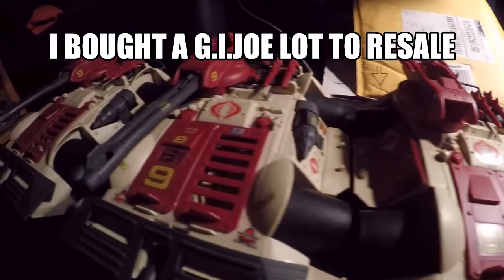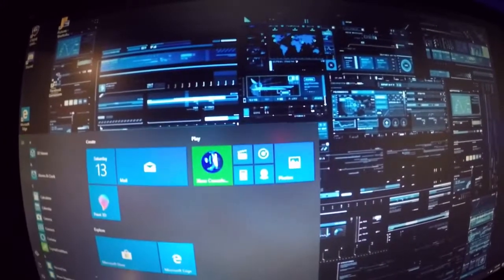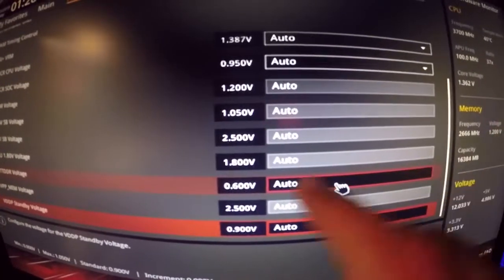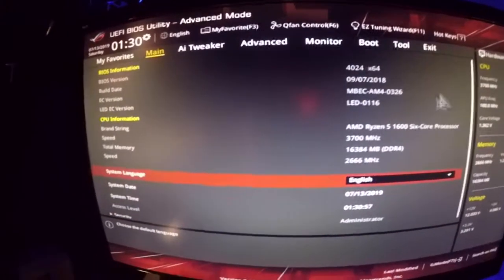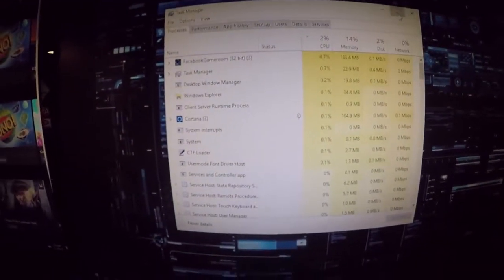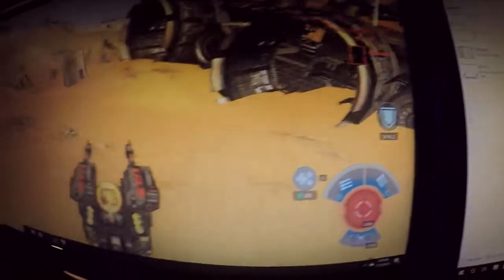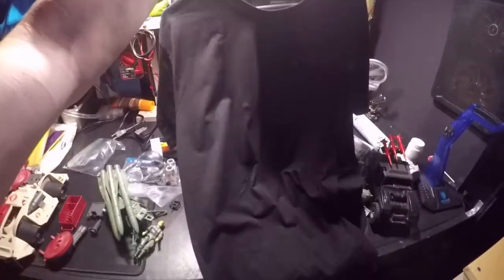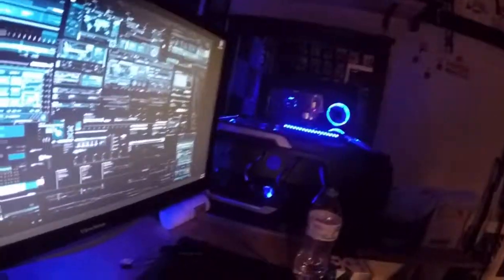OVERCLOCKING MADE EASY - Amateur Hour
subscribers  I show you how to overclock Your  cpu and gpu